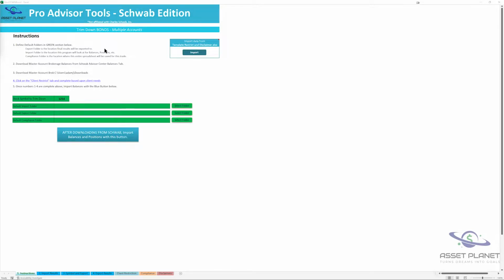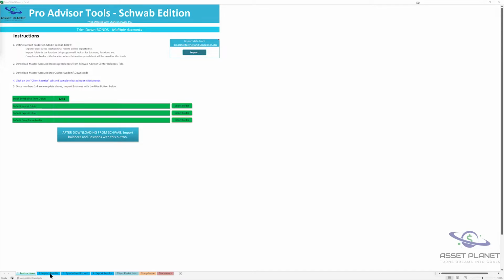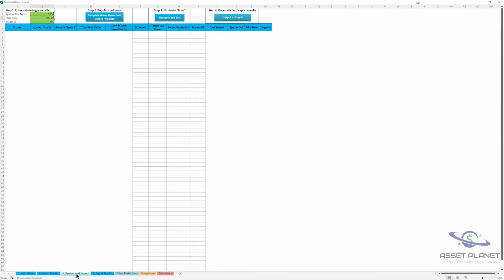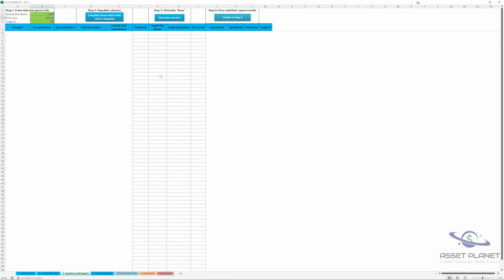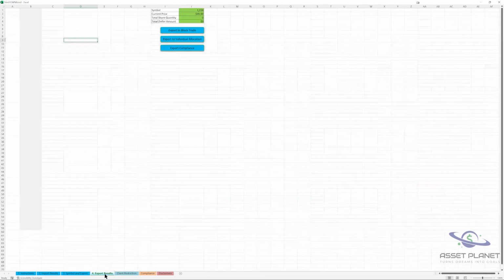Program - Trim Down Bonds - Schwab Edition